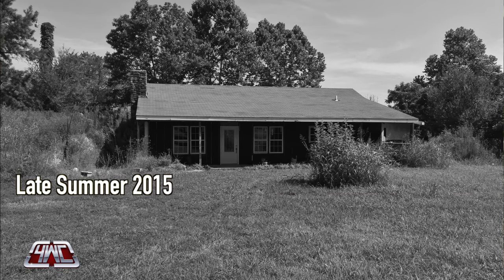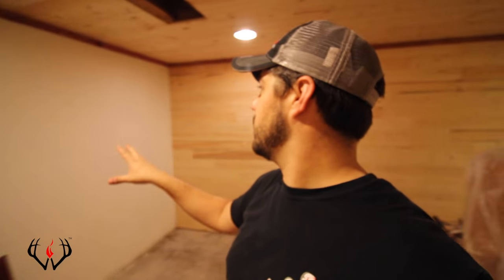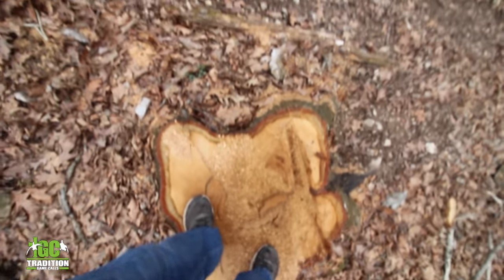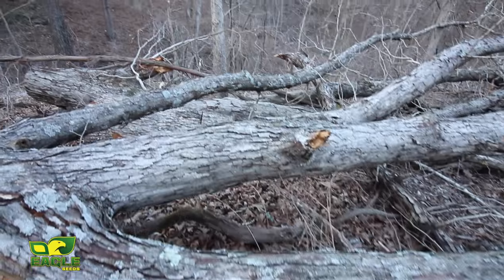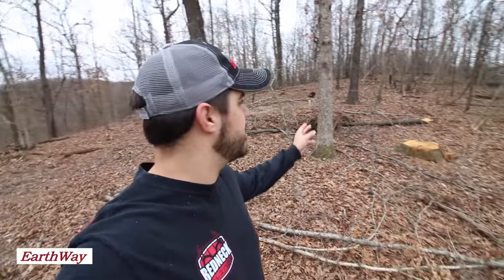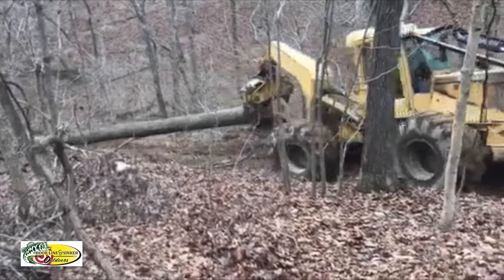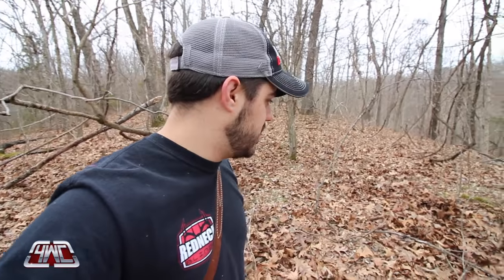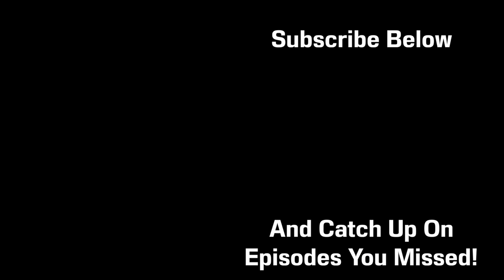Giveaways for Our Hunting Show Viewers Vlog #12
I'm super excited to be able to do this!  We are starting to give back to our loyal followers and viewers!  I'll give you details in this weeks episode as well as up dating you a little on the house build, logging, and food plots!

Camera/Hunting Gear:
Vlog Camera
SD Card
Hunting Camera
Gun/Bow Camera